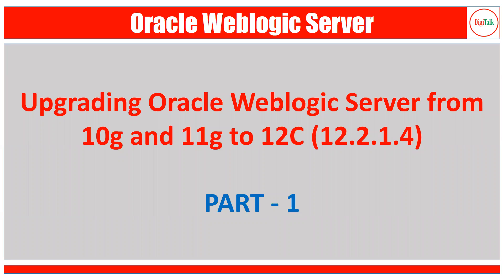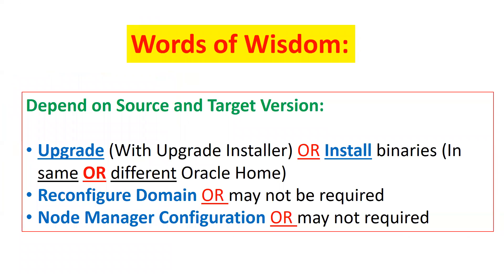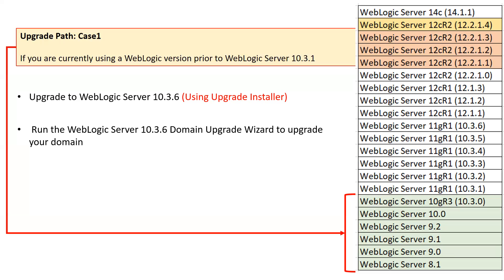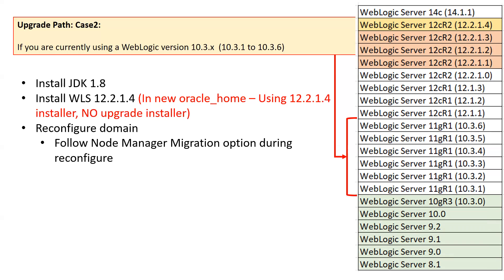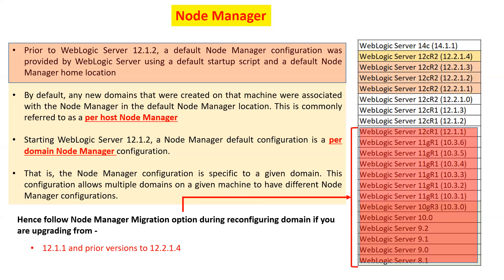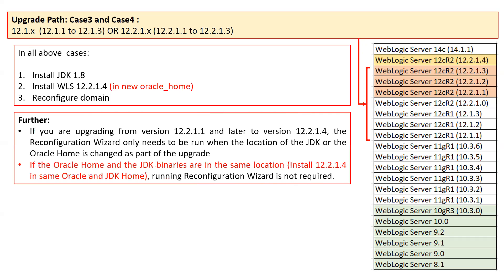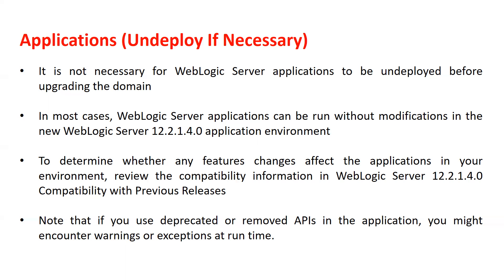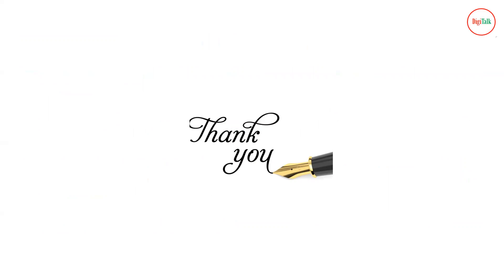Oracle Weblogic Server Upgrade from 10g/11g to 12C (12.2.1.4) - Part1